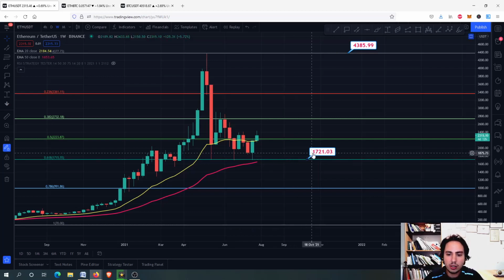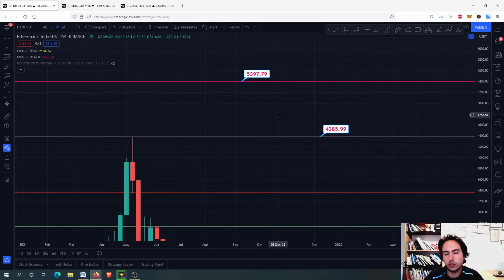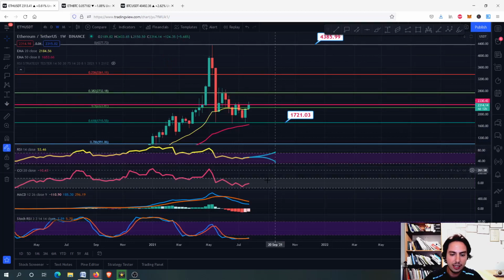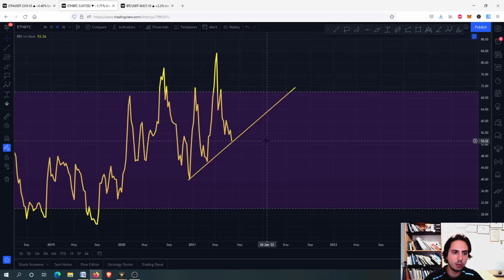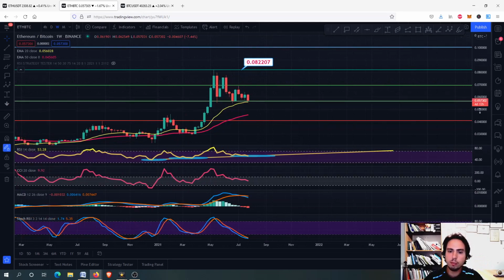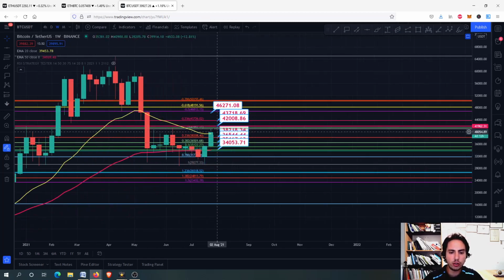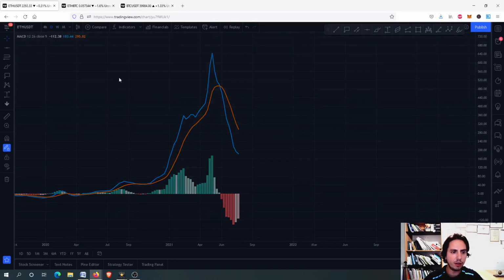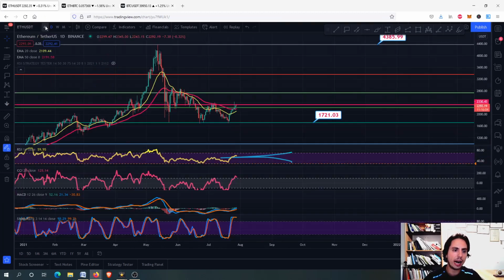BITCOIN AND ALTCOINS PRICE PREDICTION! ALTCOINS ABOUT TO BREAK OUT? BTC AND ALTS TECHNICAL ANALYSIS!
In this video I will provide technical analysis and price prediction for BITCOIN(BTC) in USDT(2021) and ETH/USDT AND ETH/BTC. We are going to make a Technical Analysis and a Price Prediction for the ethereum and bitcoin and therefore the whole market in general, as many alts follow the Ethereum trend. Of course I suggest you to check the support and resistance levels I mentioned in the video so you will be sure when to buy or not. If you are a new investor in this coin then I advise you to wait till we see the price action for the next days and of course check the major resistance/support levels. But it is always your choice and of course you always should do your own research.  If you want to be more precise about your buy and sell options, then be patient and check the price action of the coin in the next days/hours. If you have bought at top then all you have to do is to wait and HODL for the future.